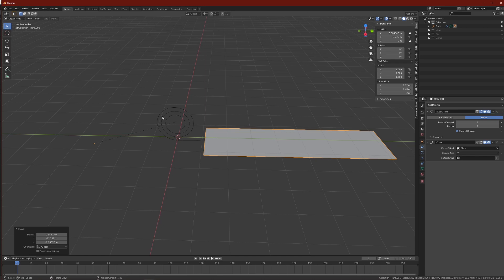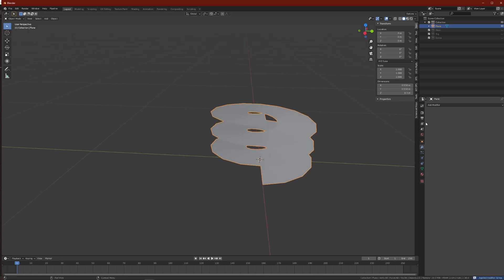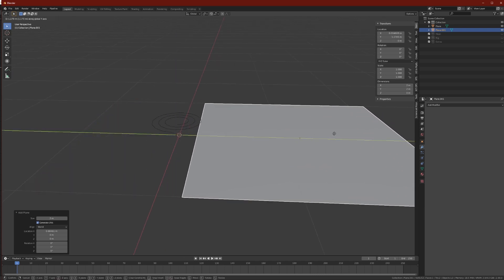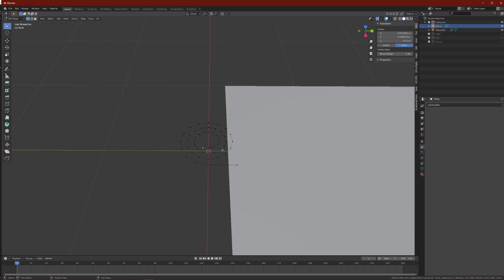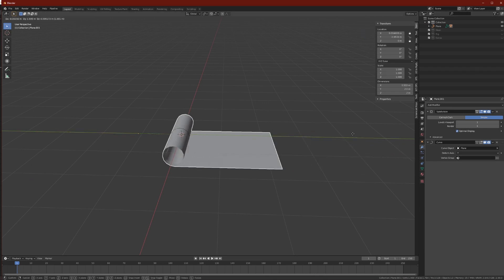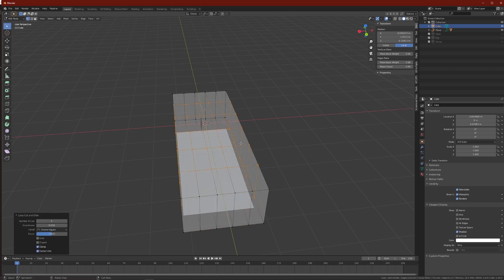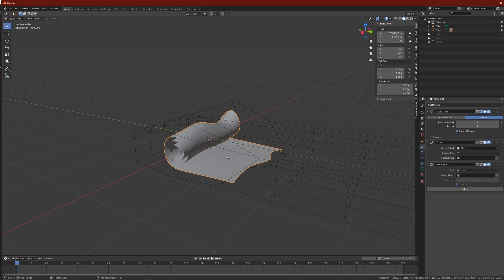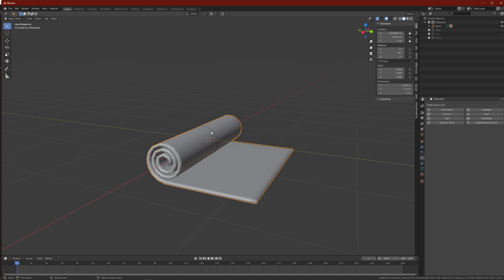Roll-up Animation in Blender 2.9 || Blender Tutorial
If you ever had a massive issue with getting a piece of parchment to roll and fold, then I have you covered!
Blender tutorial on how to roll up your scrolls, parchments and other foldable planes. This tutorial is using Blender 2.9 where some of the options used in the past for this has changed.